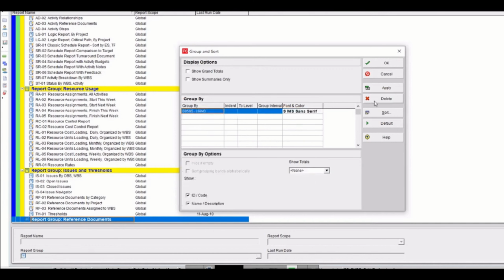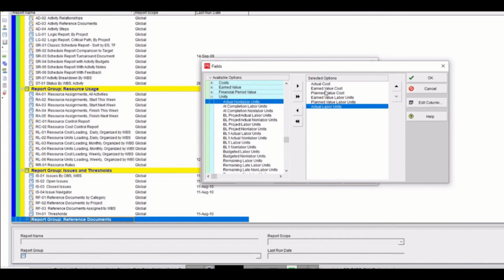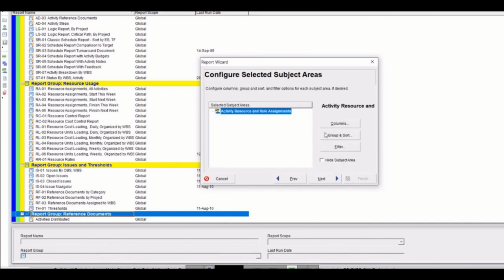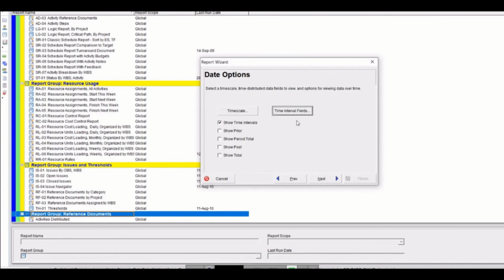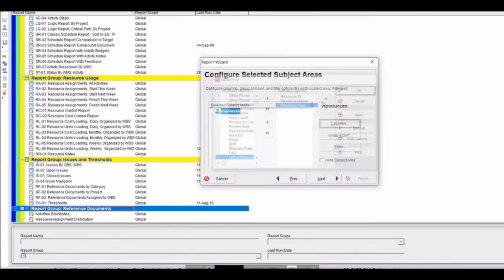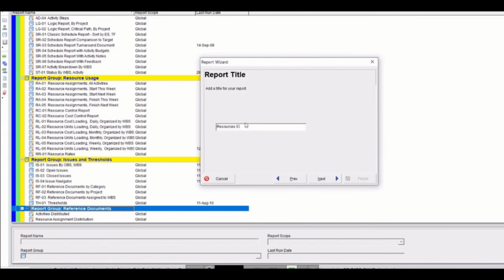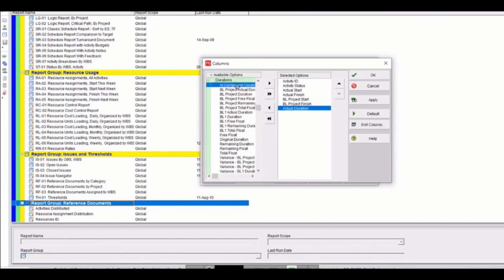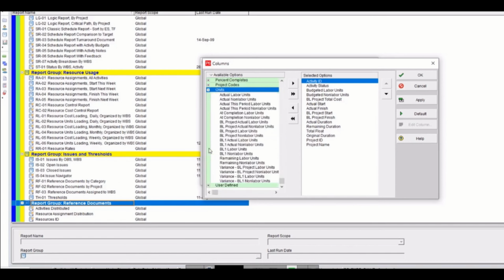Power BI Data Modeling with Primavera P6: Star & Snowflake Schema Tutorial for Construction Projects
Master Power BI data modeling for Primavera P6 construction project data in this step-by-step tutorial. Learn star schema vs snowflake schema design, relationship building, and model optimization for large datasets using real project data.

📊 What you'll learn:
• Extract & transform Primavera P6 data with Power Query (M Language)
• Design star schema & snowflake schema for project analytics
• Build DAX measures for Earned Value Management (EVM), schedule & cost variance
• Create interactive dashboards for project controls & stakeholder reporting
• Optimize model performance for large construction datasets

⏱️ TIMESTAMPS:
00:00 - Introduction & Data Modeling Overview
02:30 - Primavera P6 Data Connection & Export
05:00 - Star Schema vs Snowflake Schema Theory
10:00 - Hands-on: Building Dimension & Fact Tables
18:00 - Relationships, Cardinality & Filter Context
25:00 - DAX Measures for Project Performance KPIs
30:00 - Dashboard Assembly & Formatting Best Practices
35:00 - Model Optimization & Performance Tips

💬 Questions? Drop a comment — I reply to every one.